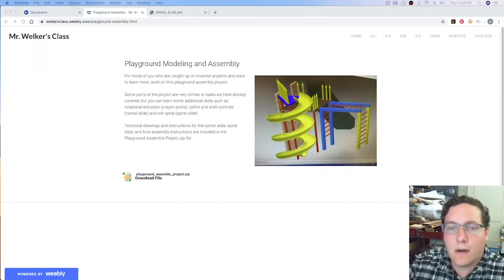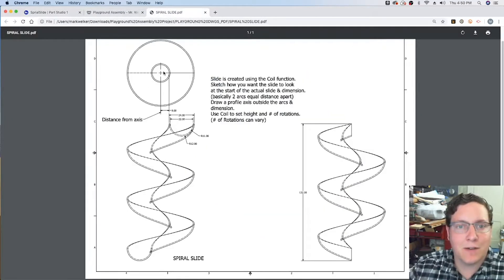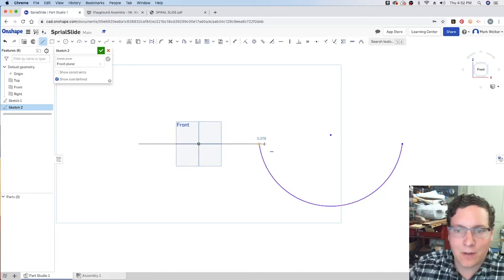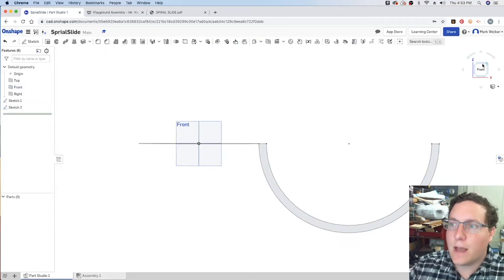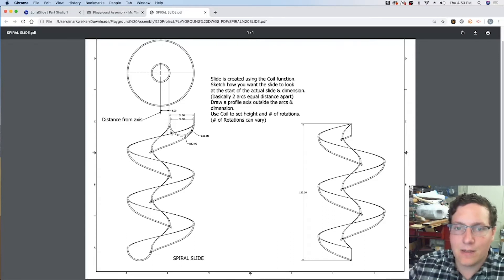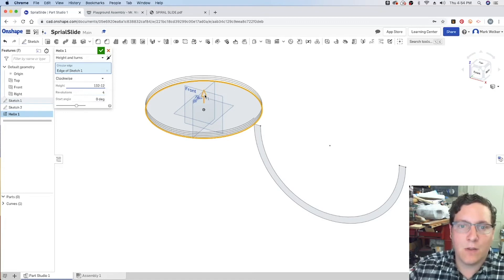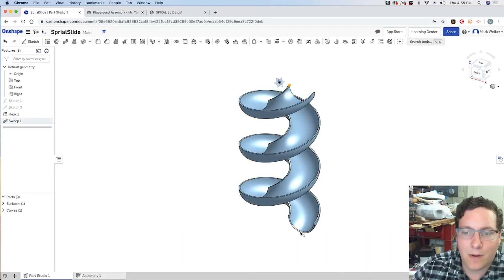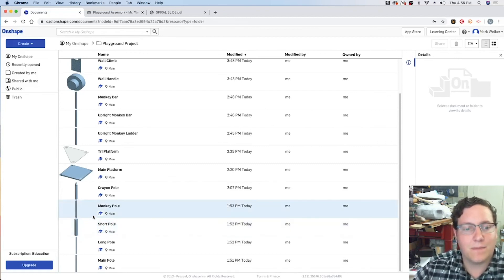OnShape Playground Part 7 - Spiral Slide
Part 7 of the Playground Project using OnShape

Main Concepts
Sketching
Arc Tool
Circles
Dimensioning
Coils
Sweep Tool